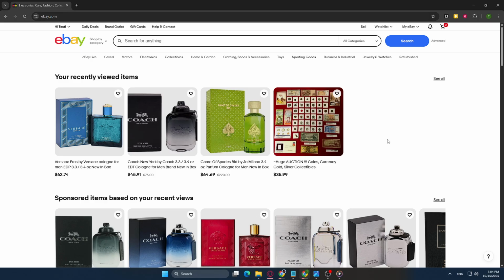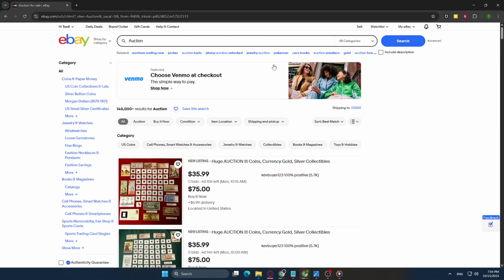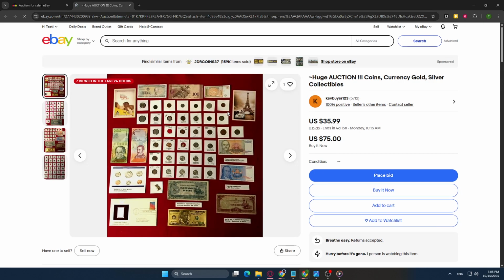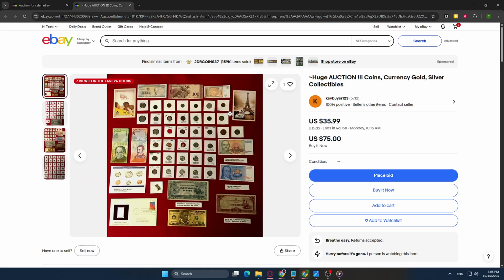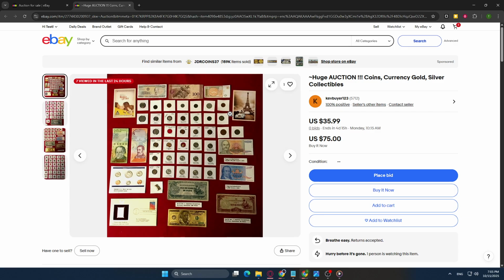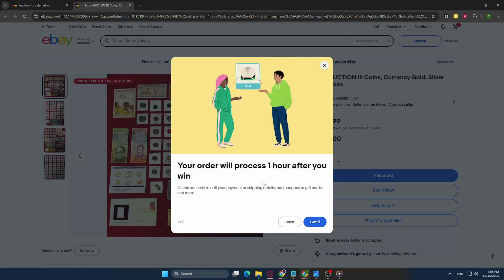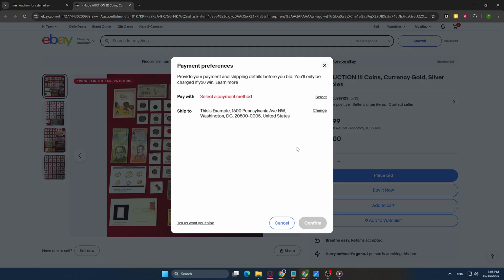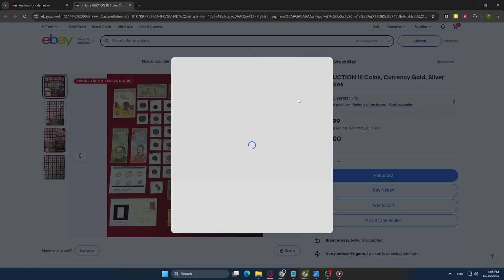How To Bid On eBay [2026 Guide]